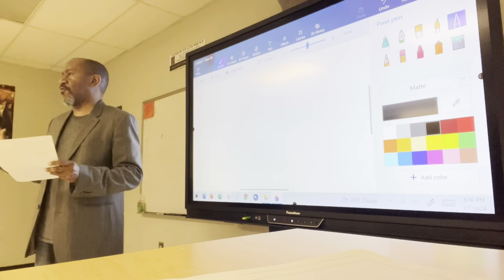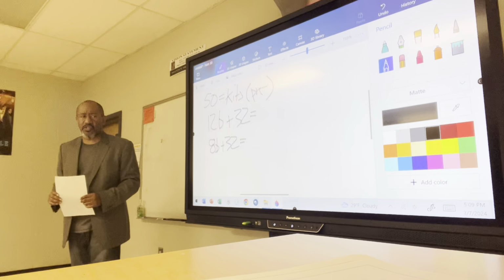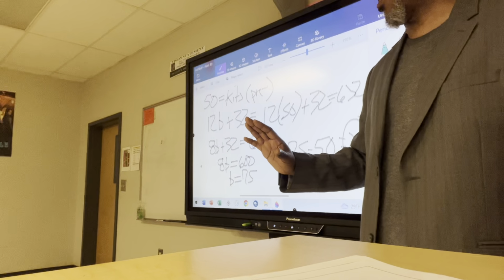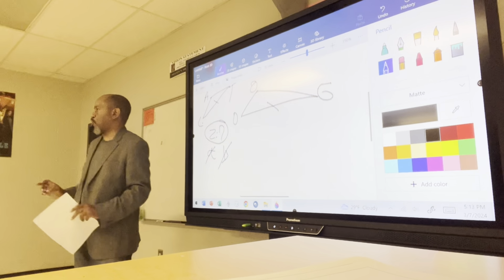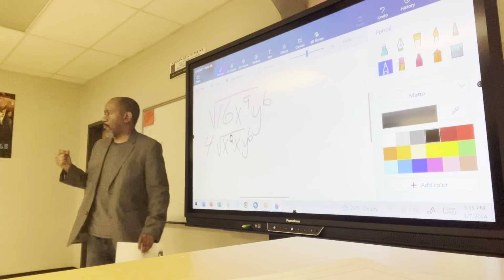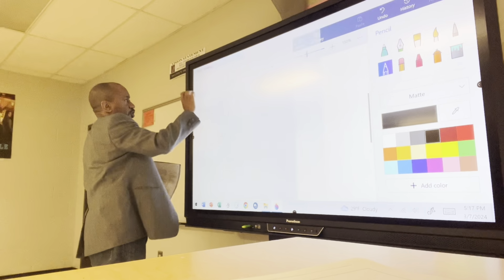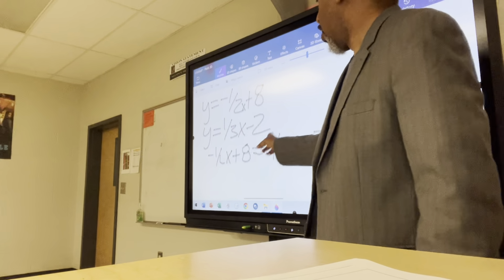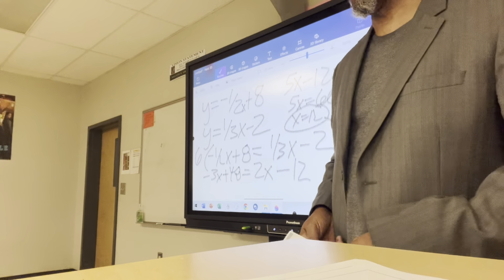3/7/24: SAT math examples from our SAT bootcamp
We’re fortunate to work with some amazing students in-person and virtually for ACT and SAT prep.  While the format is changing, the content remains the same as we break down some math problems on the SAT.